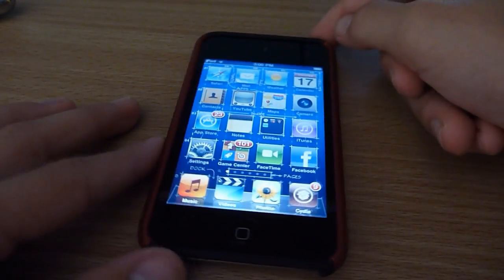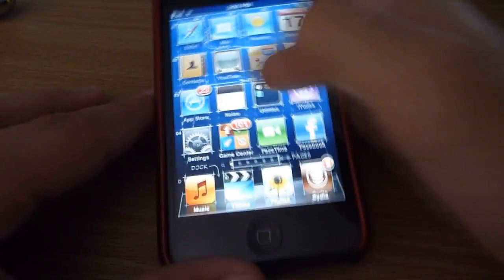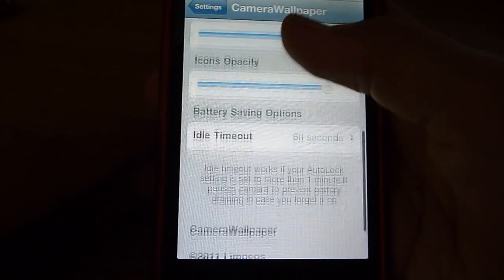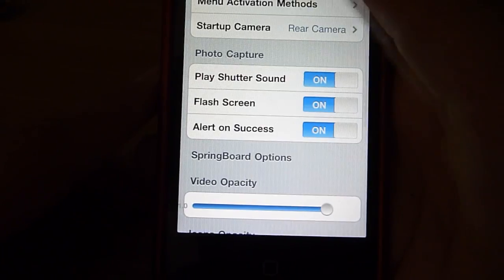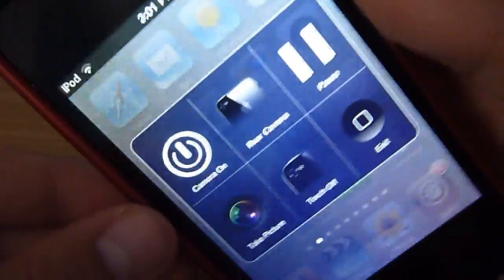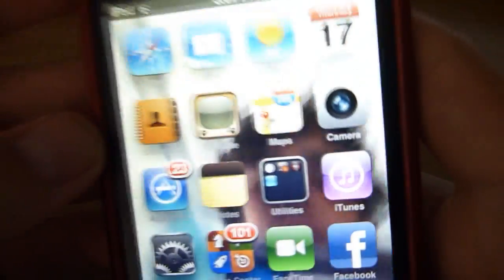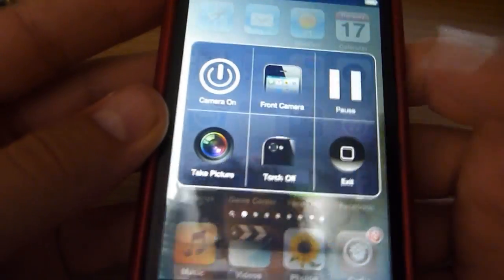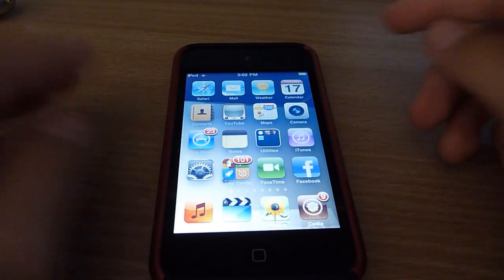Make Your Camera Your Wallpaper on iPhone/iPad/iPod Touch - CameraWallpaper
How to make your camera your wallpaper using 'CameraWallpaper'

Thanks
MadAssTuorialz